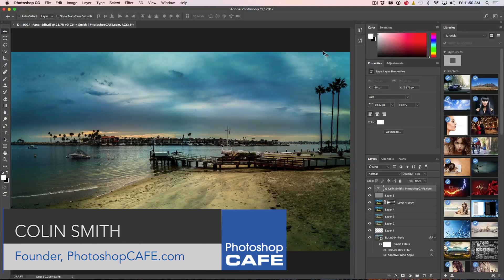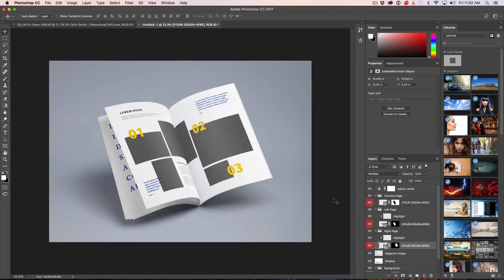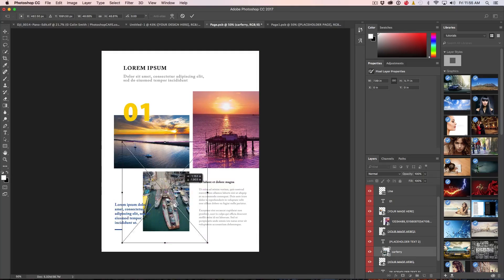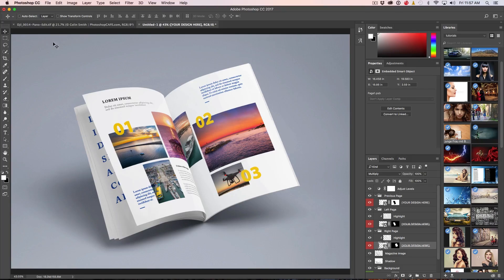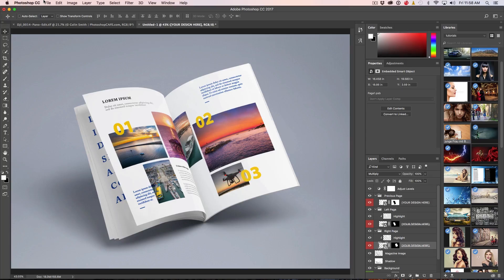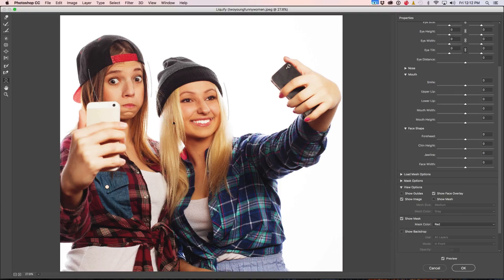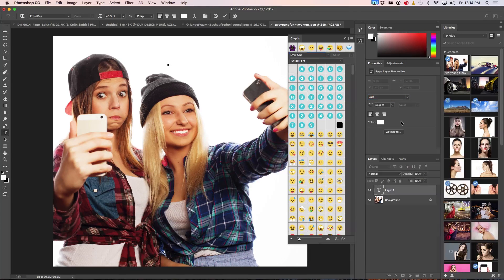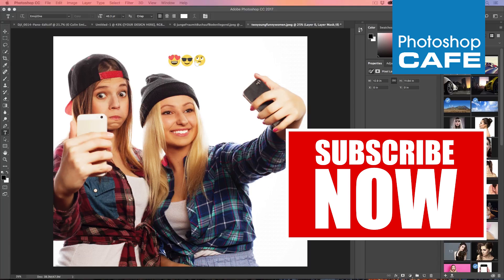BEST NEW features PHOTOSHOP CC 2017 UPGRADE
See what's new in Photoshop CC 2017 update. Face aware liquify, select and mask, , universal search, find similar, templates and more explained and demonstrated.